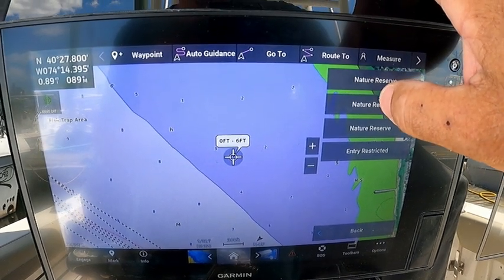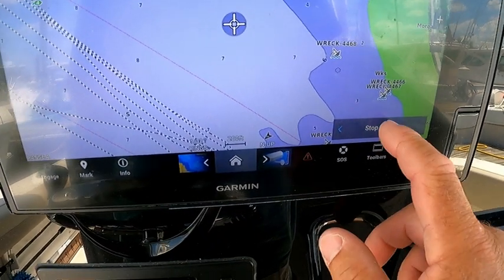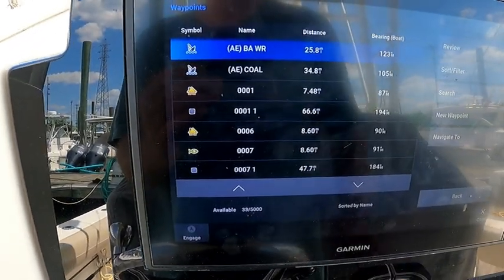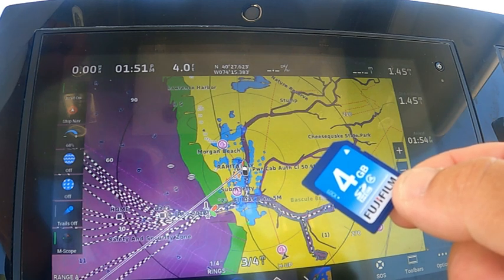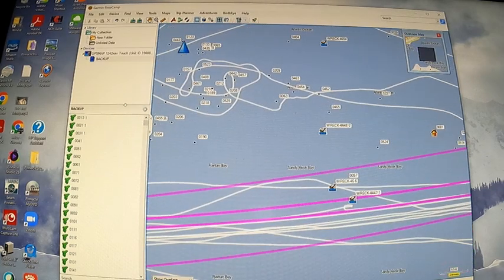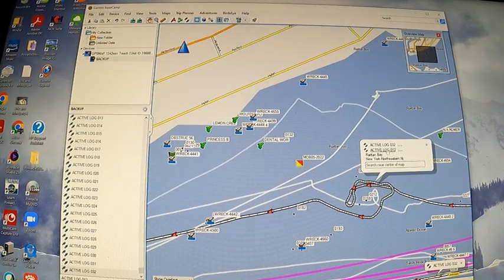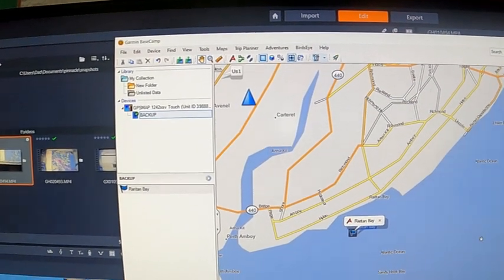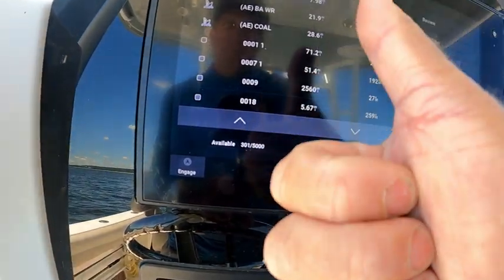Garmin out of memory error - How to delete waypoints the easy way!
Your Garmin MFD has a limited on board memory to store user data - and no, it doesn't matter what size SD card you use. Let me show you the hard way and the easy way to selectively cleanup your user data.